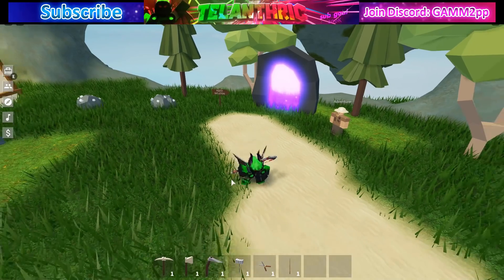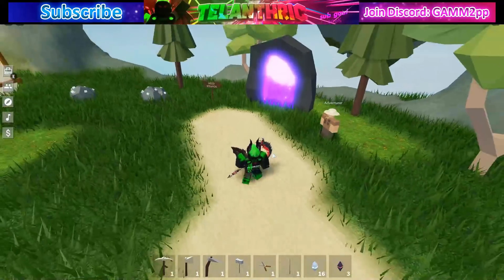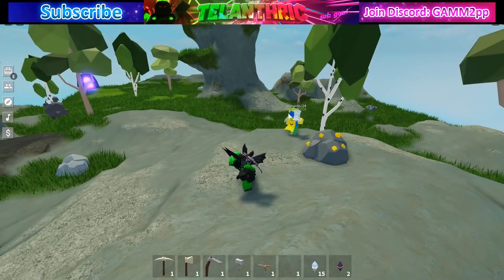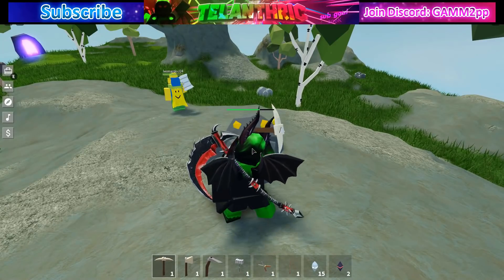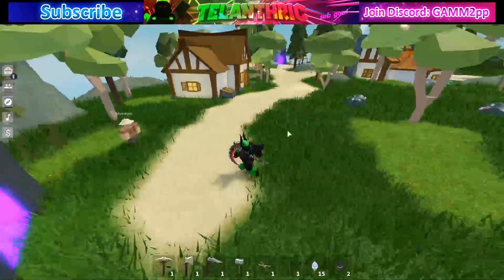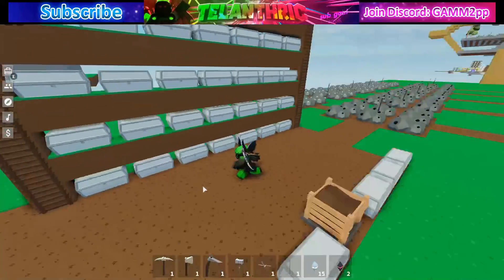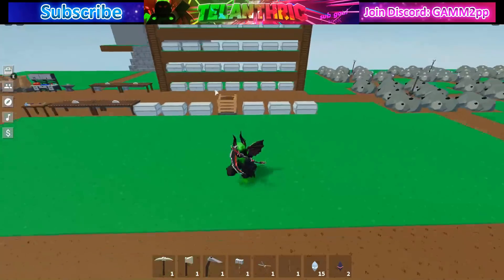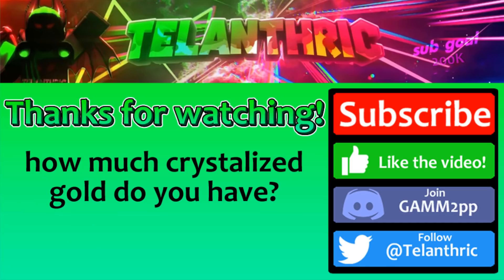🌴 How to AUTO FARM Crystallized Gold in Roblox Skyblox... (200+ DAILY)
I show how to auto farm crystalized gold and get around 200 daily!

Comment how many crystallized gold you have and lets see who has the most!

Roblox Merch!

In this video, I show the best roblox Skyblox crystallized gold auto farm! You can get lots of crystallized gold fast and while afk (since it is an auto farm). Crystallized gold was added in the new roblox Skyblock fruit trees update, and it seems to be a 10% chance for every gold rock mined. It is used for crafting the industrial food processor (which used to be a secret item but is now easy to get) and that is currently the only thing that crystallized gold is used for. It is not really that good to use to get coins, but it is VERY op to trade. With this skyblock guide, you can get a LOT of crystallized gold (I suggest to craft it into industrial food processors because right now crystallized gold is going for 10m on average because of new update hype but people are selling industrial food processors for around 50m). (im probably gonna just farm and craft a lot of them and try to trade back to all the coins i lost from the data wipe since 200 a day would mean about 3.5b more coins daily if its crafted to industrial food processor)

This video is: 🌴 How to AUTO FARM Crystallized Gold in Roblox Skyblox... (200+ DAILY)